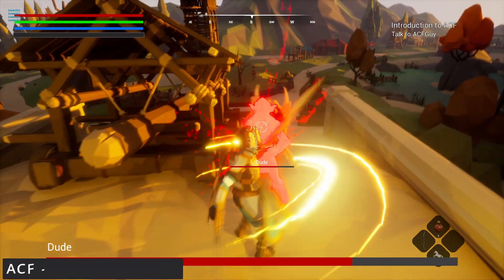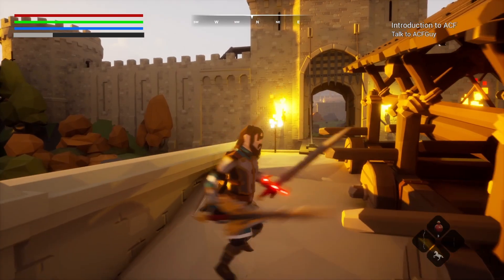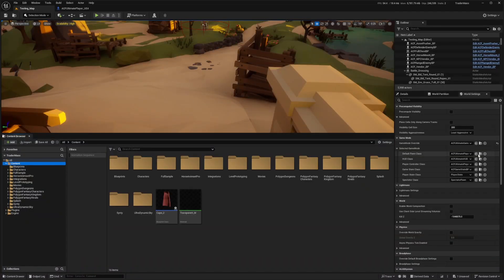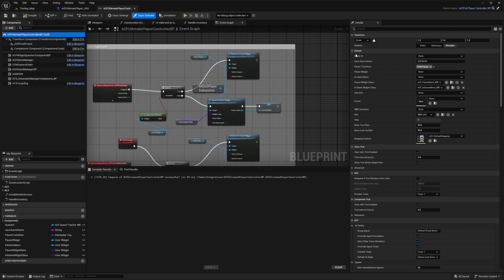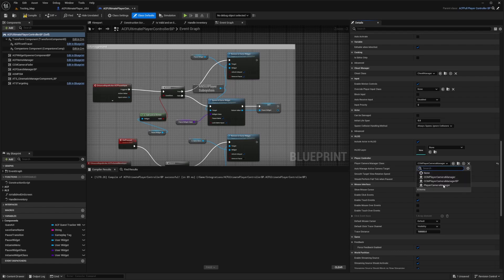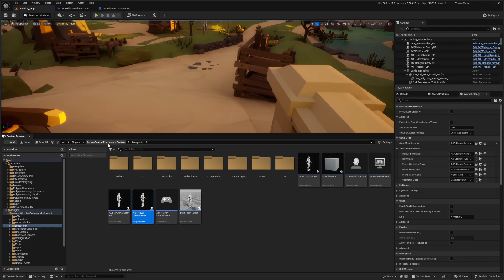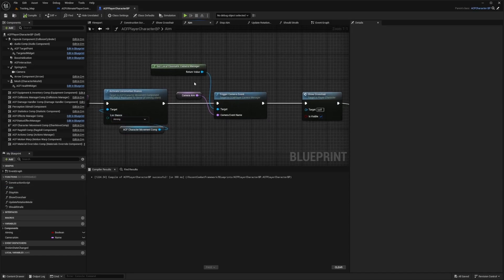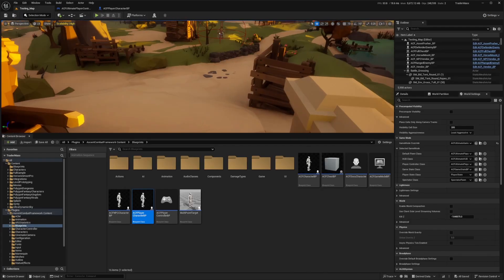ACF - Quick Exceution